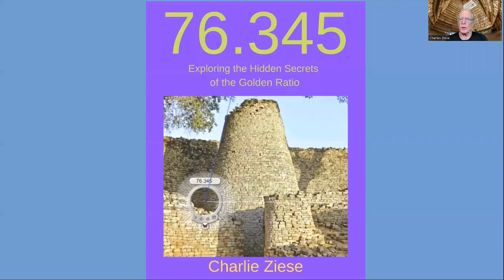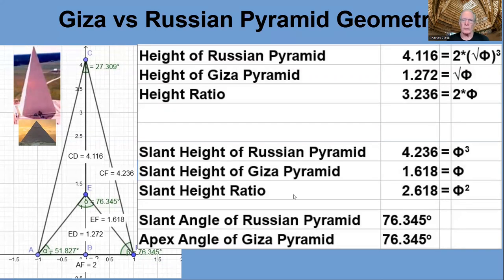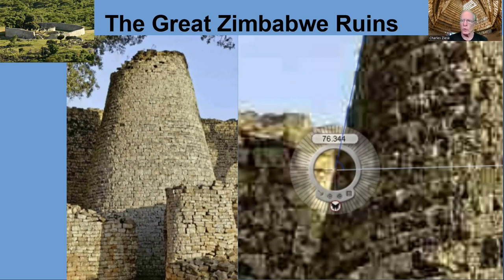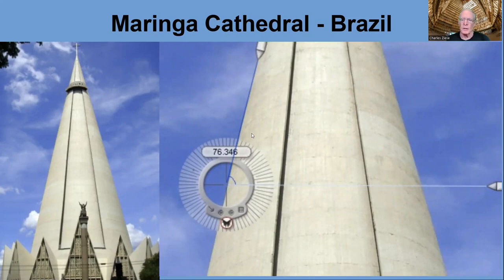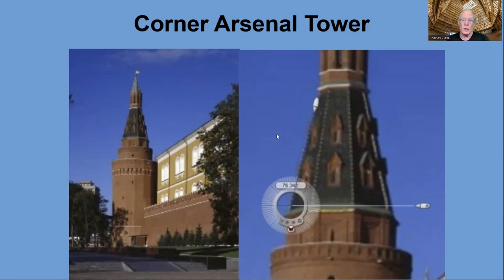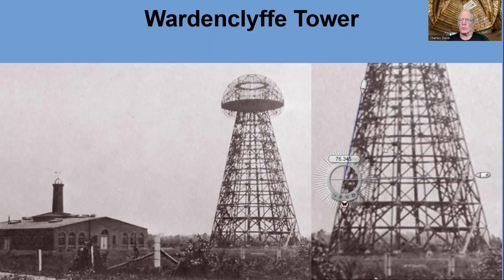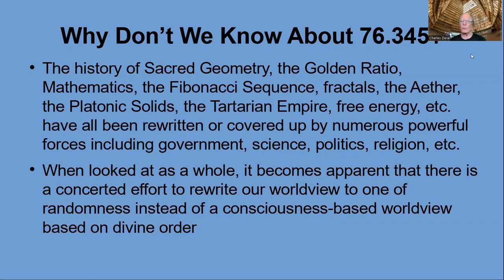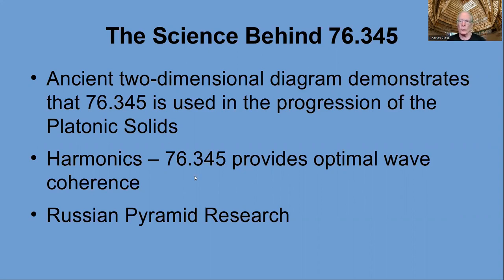Available Now on Amazon - "76.345 - Exploring the Hidden Secrets of the Golden Ratio"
Using over 1,000 photographs, the author demonstrates that a unique geometric angle, fundamental to all physical reality, is 'hiding in plain sight' in Nature and architecture throughout the world.  These examples date back thousands of years, and are found on all continents and in all major religious traditions. This unique angle is the geometry of Universal Phi Scaling.

Through his original research in Sacred Geometry, harmonics and ancient diagrams, the author demonstrates the essential role of 76.345 in the progression of the Platonic Solids, in vibrational coherence, and in Universal Phi Scaling.

The author also addresses the troubling questions of how mankind came to lose this ancient knowledge. He lays out concrete examples of how the history and knowledge of the Golden Ratio, Sacred Geometry, fractals, the Fibonacci Sequence, the Aether, the Platonic Solids, and Western mathematics has been falsified and suppressed.

The results of the author's multi-disciplinary study lead us away from a cosmology based upon random chance towards a consciousness-driven cosmology based upon divine order.

To order: